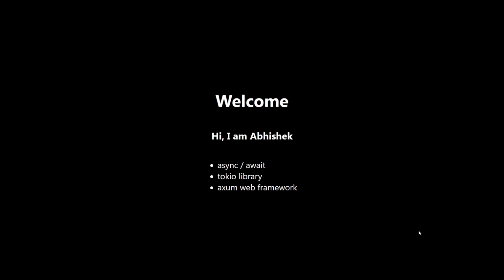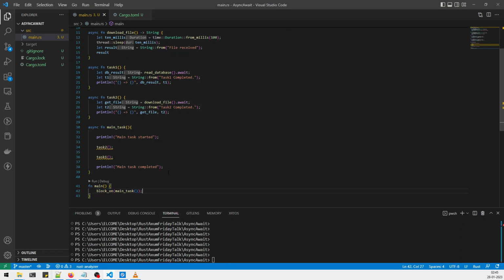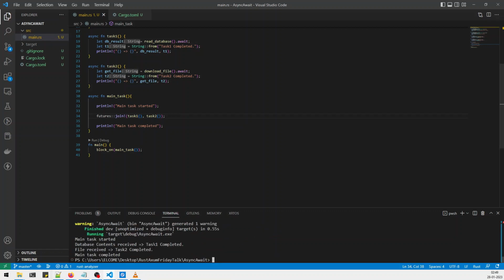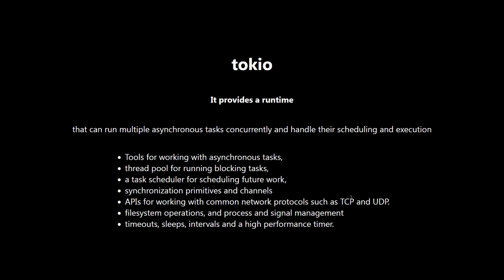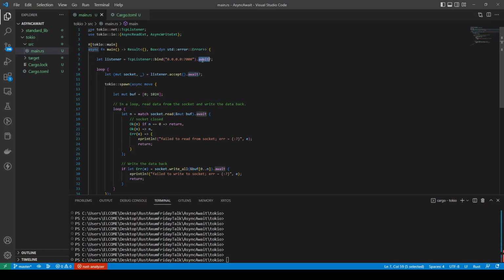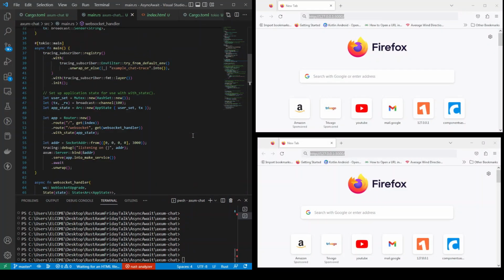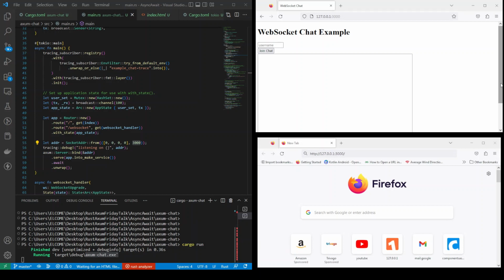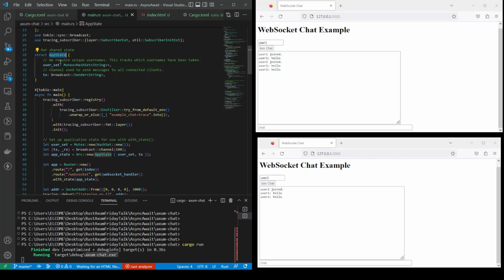Overview of Rust's async/await, tokio and axum